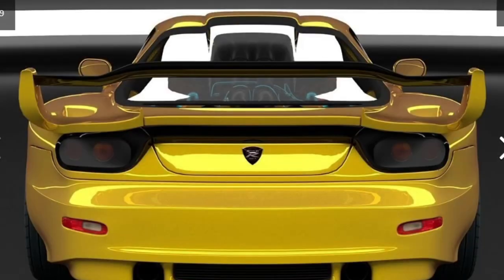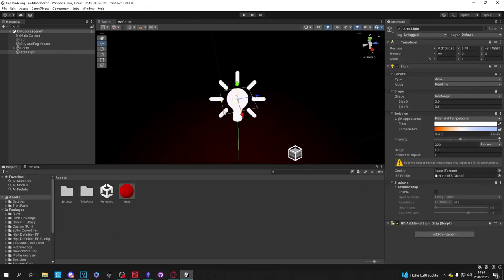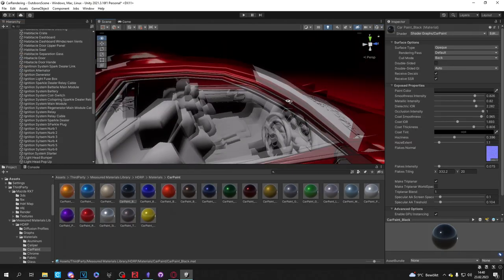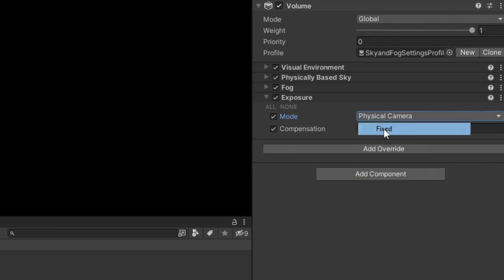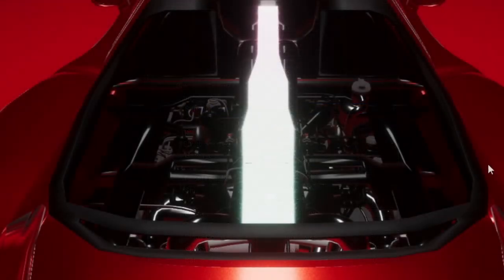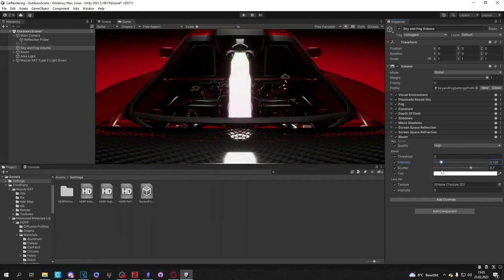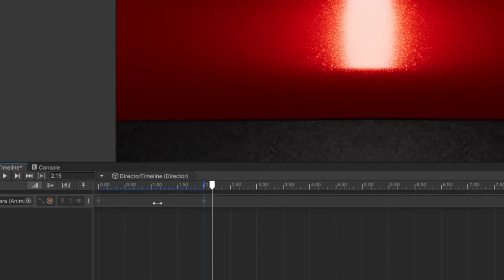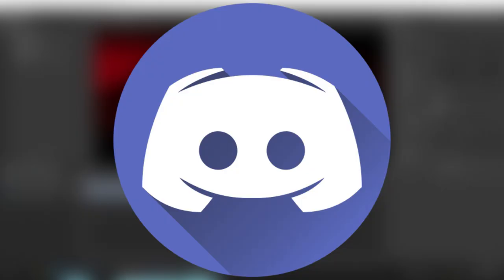Unlock Unreal Visuals with Unity [Part 2/3]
Learn the details of achieving stunning realism in Unity with this visually stunning series. In Part 2, we'll cover lighting, shadows, textures, materials, cameras and animation used by the pros. A must-see for beginners and pros alike!

▶️ Here’s what you’ll see in this video:
0:00 - Intro
0:21 - Room
0:40 - Lighting
1:27 - Model
1:52 - Reflections
2:06 - Volume
2:31 - Camera
3:22 - Animations
4:18 - Outro

//About me:
My name is Jan, I do GameDevelopment and coding as a hobby for over 9 years now. I am working hard to publish Videos, which can be anything from Tutorials, Devlogs and to Asset-/Game-Review